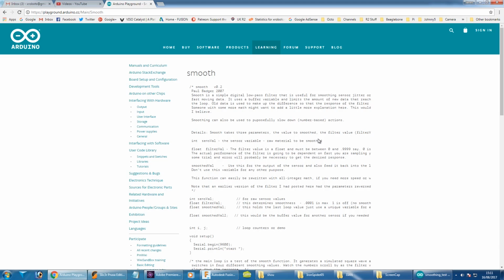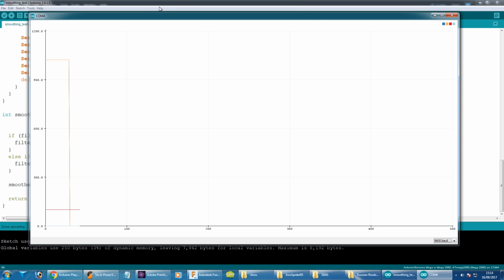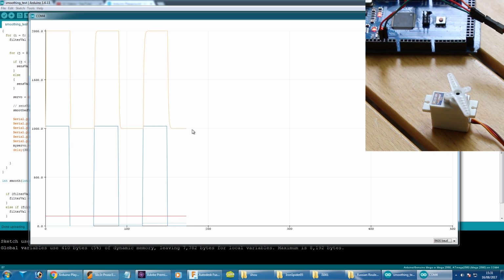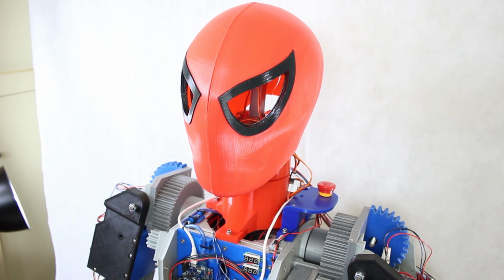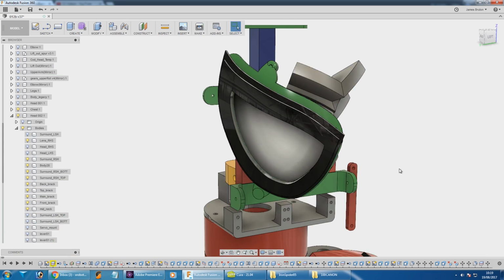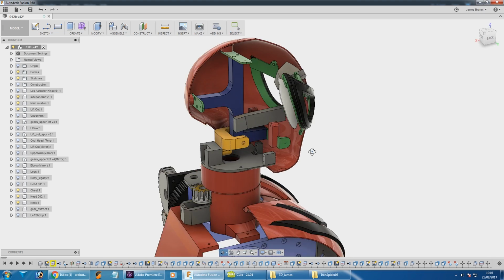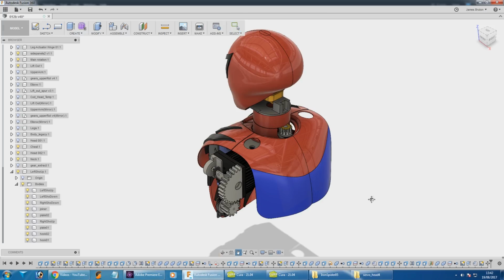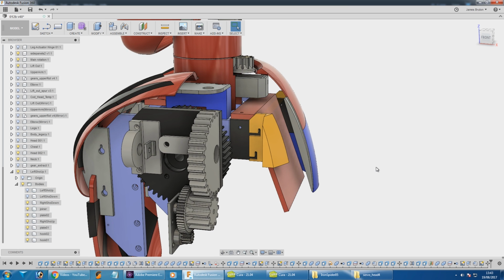Robot Spider-Man #5 | Eye Lenses, Cosmetics & Motion Tuning | James Bruton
Spiderman Robot part 5: It's time to look at some missing details from the robot, including the eye lenses, motion smoothing, and the back panels & shoulder mounts. I hope you enjoy part 5 of my Robot Spiderman build.

① GENIUS

② XROBOTS